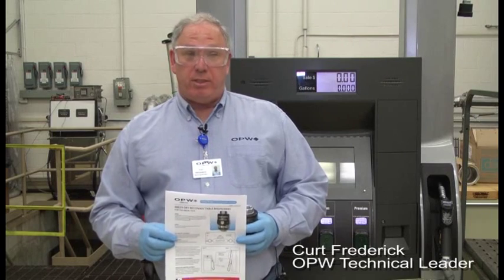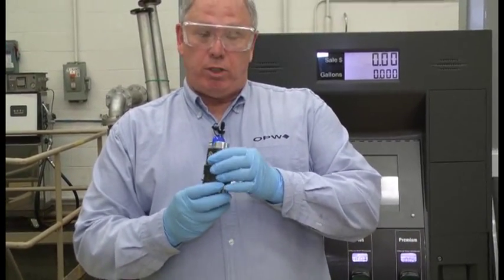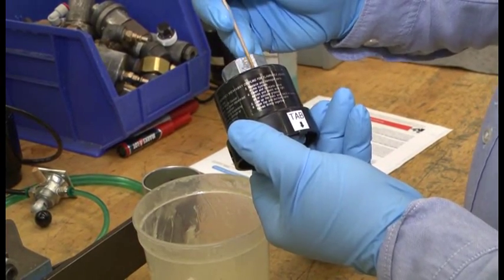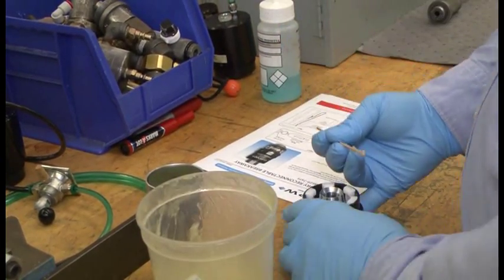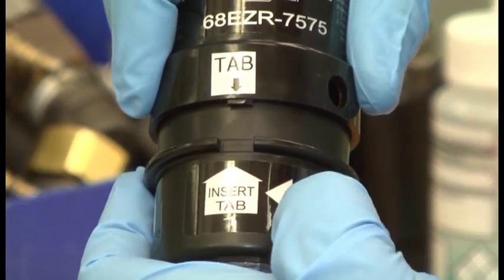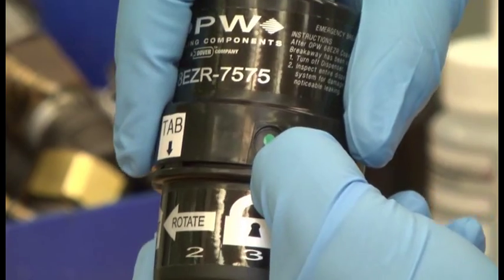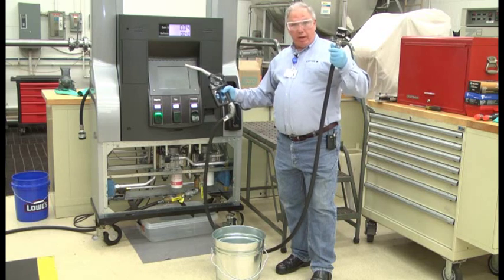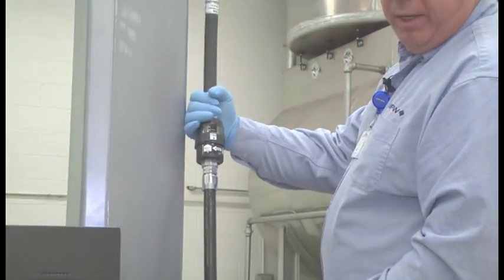OPW 68EZR Reconnectable Breakaway Reconnection Demonstration